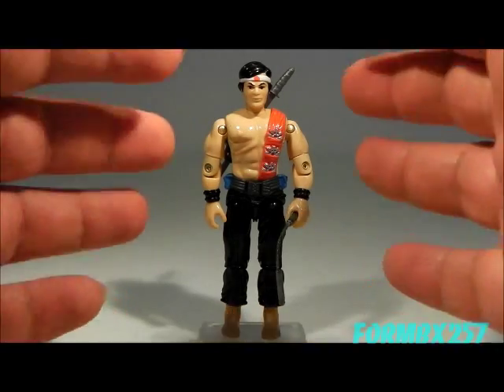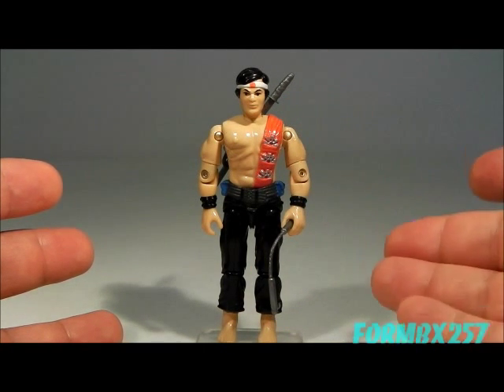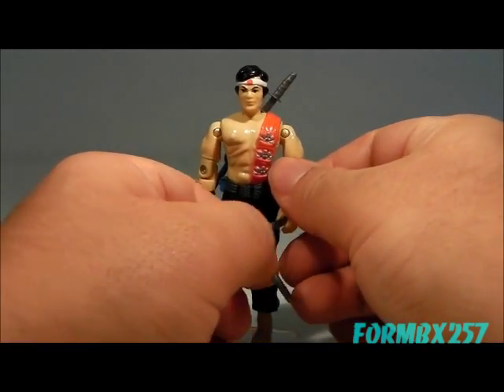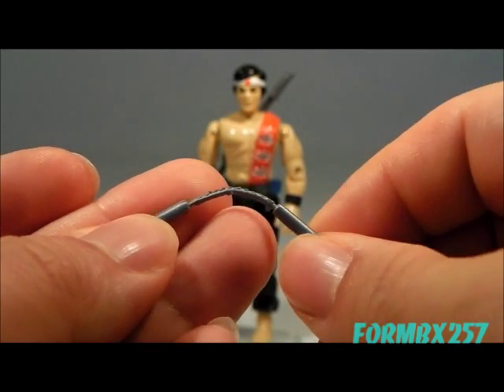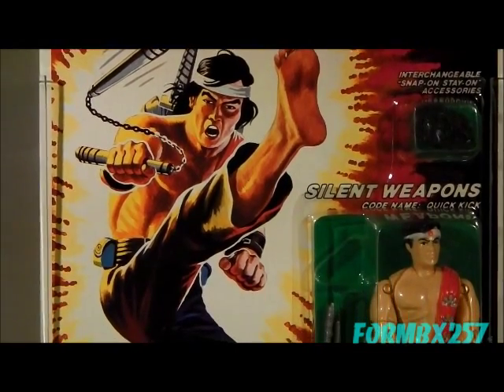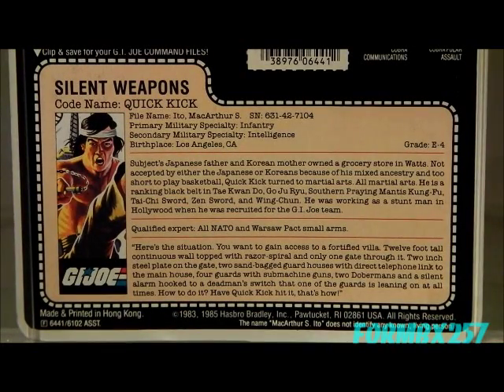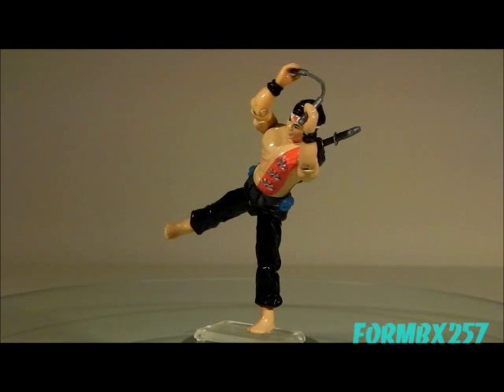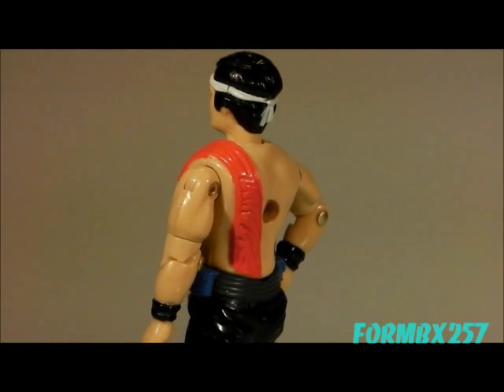1985 Quick Kick (Silent Weapons) G.I. Joe review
*During the original Marvel comic run, Quick Kick was killed in issue #109.  Despite this, there are further versions of the figure: a 25th anniversary homage to the original design (2008) and an all new design (Toys R Us exclusive, 2010).